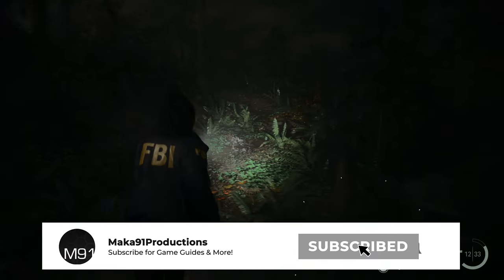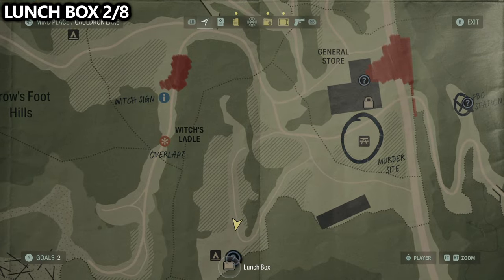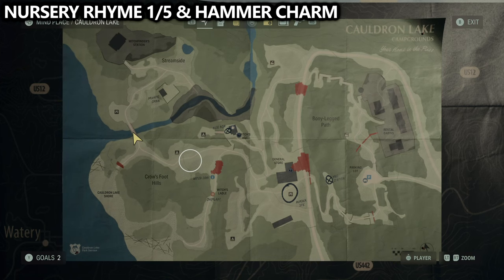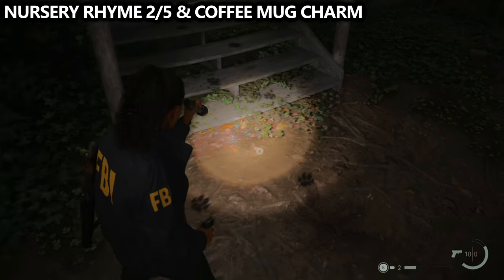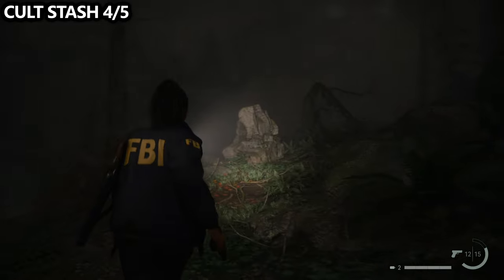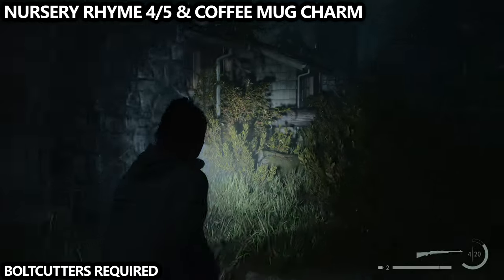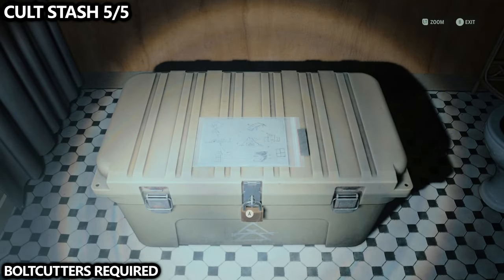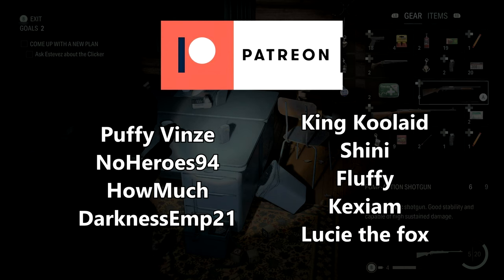Alan Wake 2 - Collectibles Guide: Cauldron Lake - Nursery Rhymes, Charms, Lunch Boxes, Cult Stashes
Alan Wake 2 - Collectibles Guide: Cauldron Lake - Nursery Rhymes, Dolls, Charms, Lunch Boxes, Cult Stashes, Weapons, Koskela Brother Commericals, etc